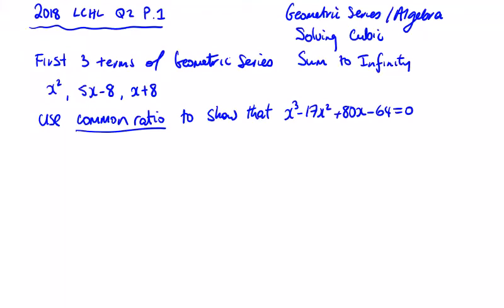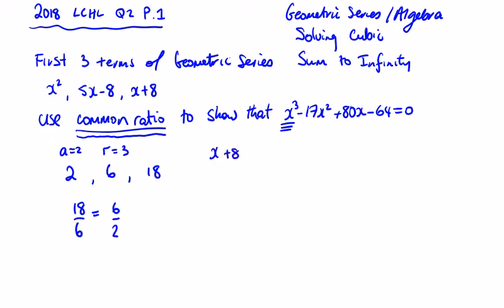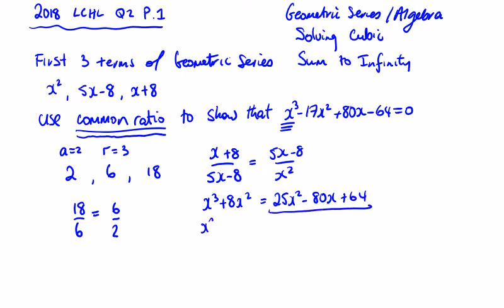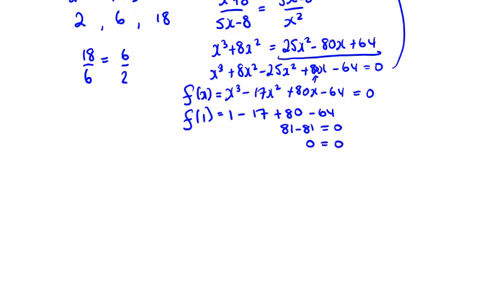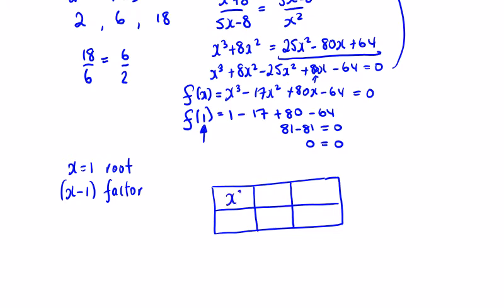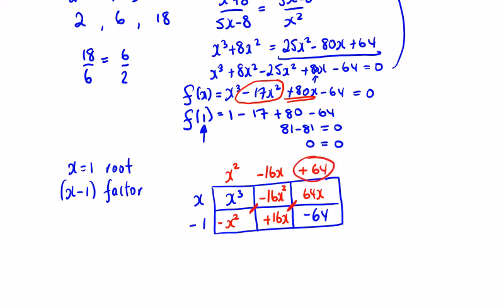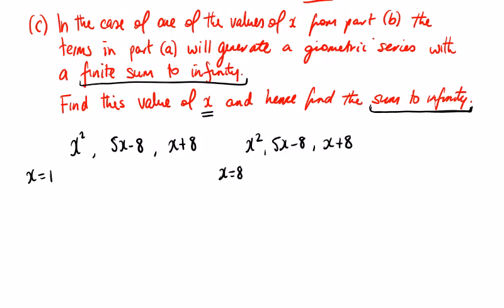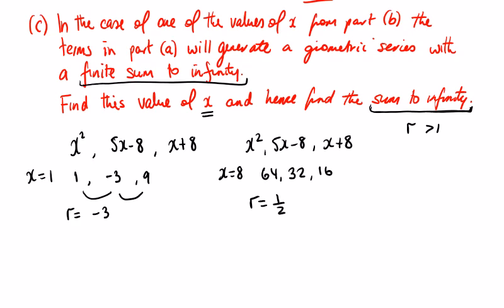2018 LCHL Geometric Series, Cubic, Sum to infinity